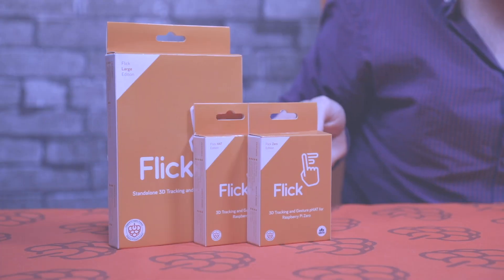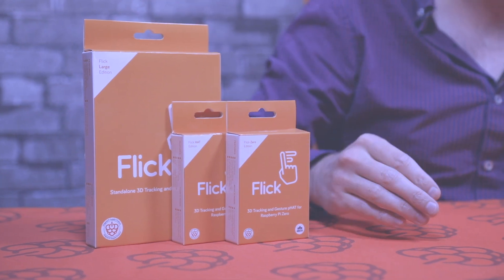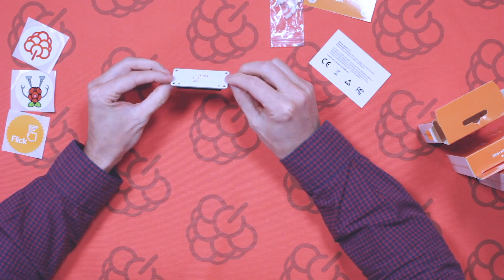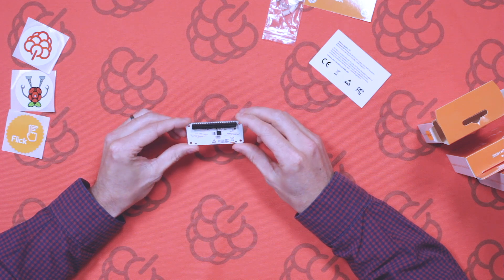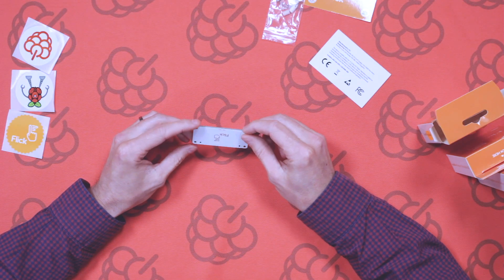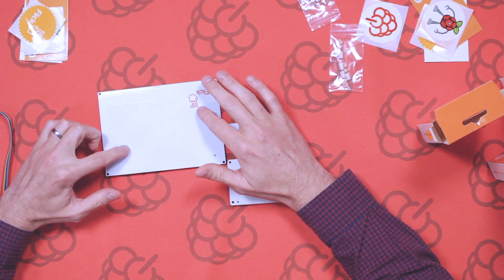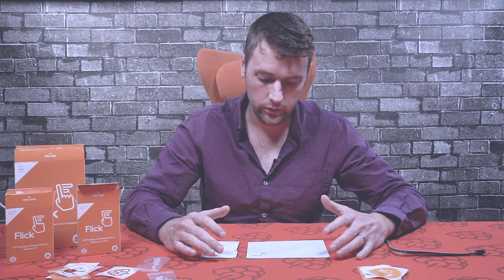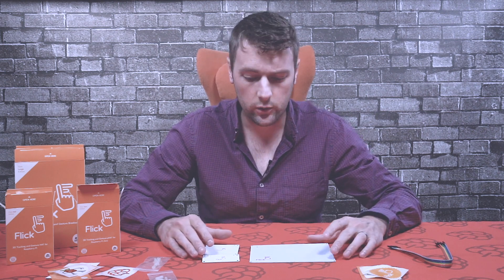Unboxing the Flick boards - 3D Tracking & Gesture boards for Raspberry Pi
Swipe, tap or flick your wrist to control your Raspberry Pi with Flick! gesture. Flick is a range of 3D tracking and gesture boards that lets you control the Raspberry Pi computer as if by magic!

Flick uses technology that enables the PCB to detect your gestures from up to 15cm away in 3D space. Draw a circle with your hand - Flick will track it.
Integrate Flick into your Raspberry Pi project to give you multiple ways of controlling it. Using the near field gesture technology, you're able to hide your project behind non-conductive material (wood/acrylic) and still use Flick (please note however that mounting it in this way may reduce the sensor range).

Plug and play functionality allows you to get up and running within minutes. Use our software libraries (complete with one line installer) to fully explore what you can do with Flick. Control your computer, TV, music system and more all with a Flick of the wrist!

Features
- Compatible with Raspberry Pi A+, B+, 2B, 3B, 3B+, 4B
- Also works with Raspberry Pi Zero, Zero Wireless and all other Raspberry Pis with 40 GPIO pins (or compatible boards).
- 3D tracking
- Gesture sensing up to 15cm
- Touch and Tap sensing
- Communicates with the Raspberry Pi via I2C
- Full software libraries (fully open-source code)
- No soldering required
- One line installer
- Fully CE and FCC tested and approved

Technical Details
- Chip: MGC3130 3D Tracking and Gesture Controller
- Detection range: 0 to 15 cm in ideal circumstances
- Temperature Range: -20 to +85
- Position Rate: 200 positions/sec
- Spatial Resolution: up to 150 dpi
- Proximity and Touch Sensing
- Compatible with the Hillstar Development Kit over USB on PC in order to use with a computer or to program new firmware onto the board.
- Available gestures: Swipe (east to west, west to east, north to south, south to north), tap and double tap (center, east, west, north, south), airwheel (clockwise, anti-clockwise) and touch (center, east, west, north, south)
- No detection blind spots
- Low-power design